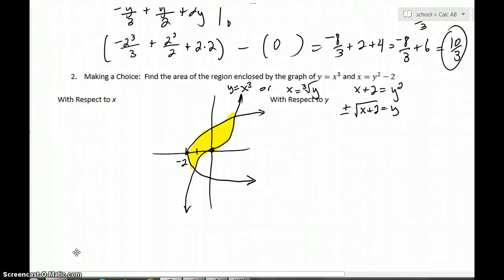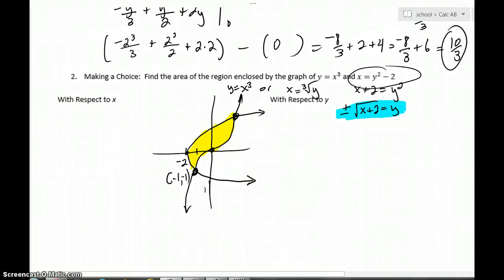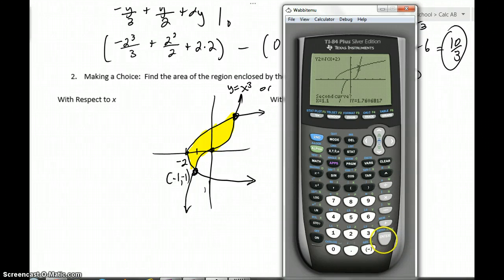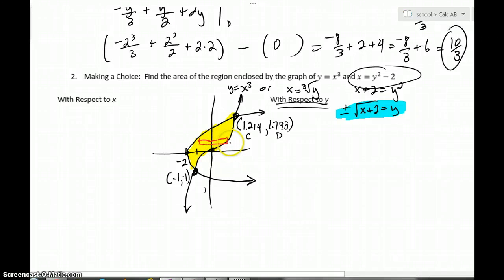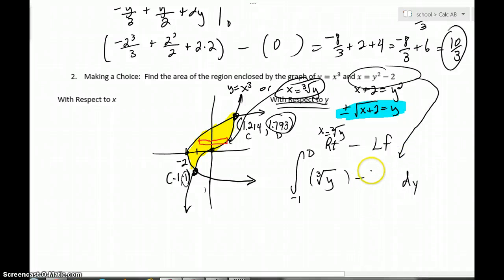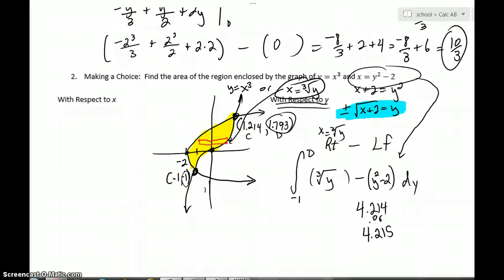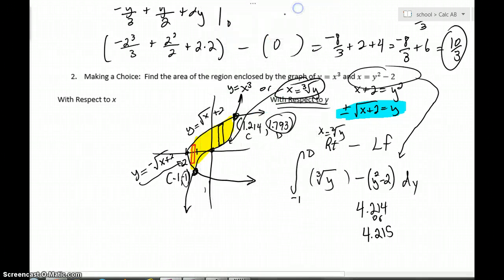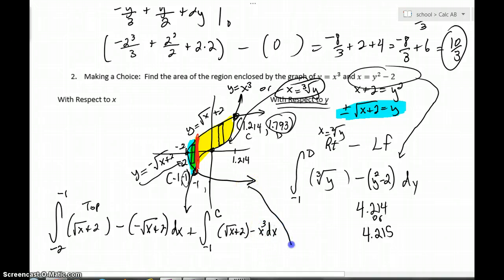8.2part2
Area betweeen curves